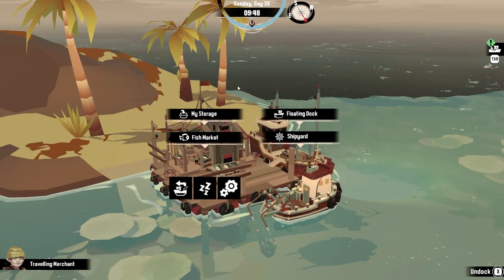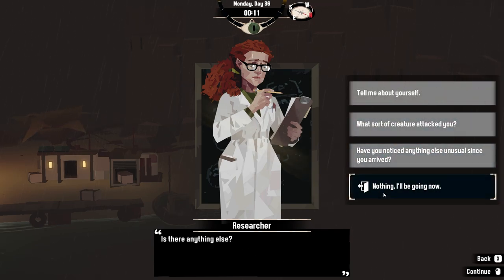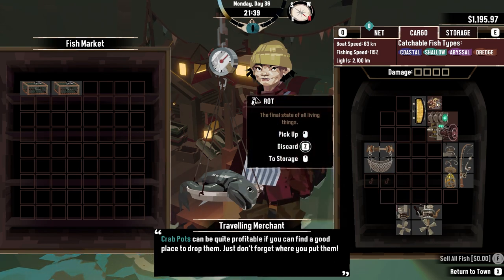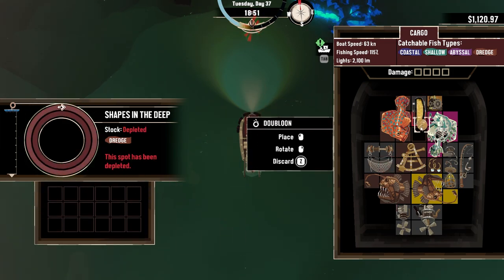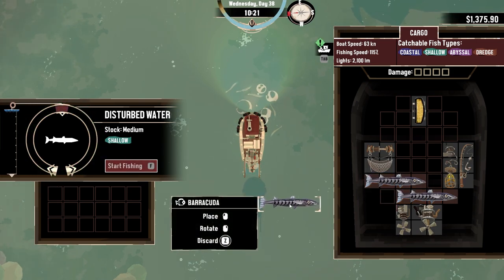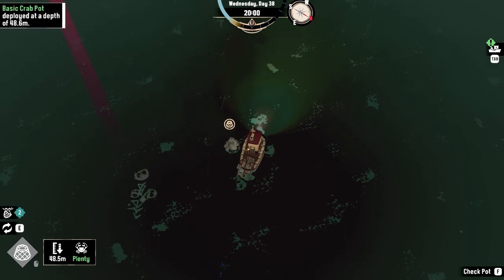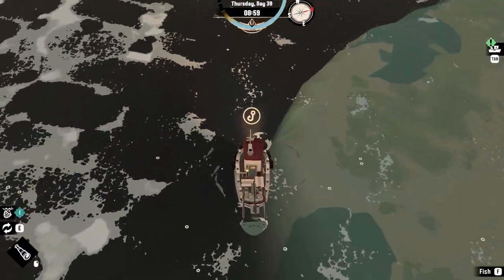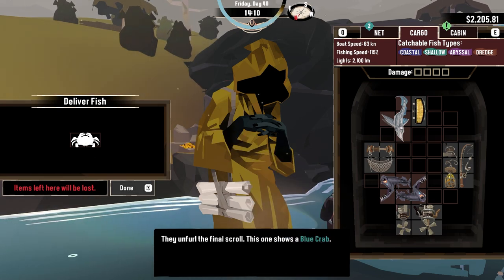Assisting the Researcher | DREDGE | BigVlad Plays | Part 8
Let's try DREDGE! This is a single-player fishing adventure with a sinister undercurrent. This game popped up on Steam recently and I was intrigued by the blend of fishing sim with Lovecraftian horror. Let's give it a try and see what it's all about!